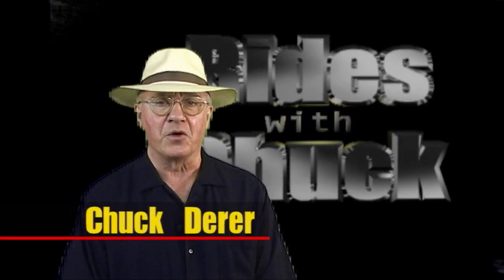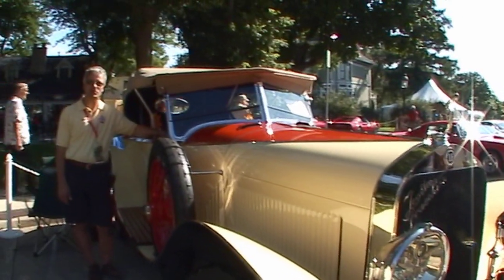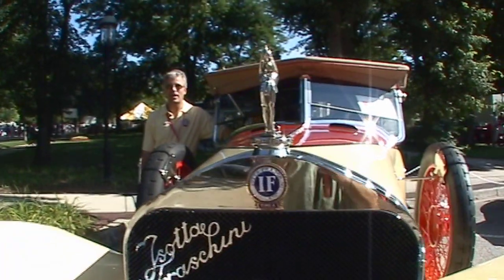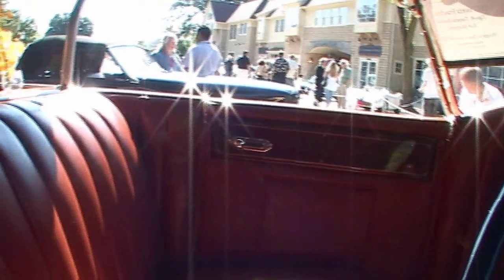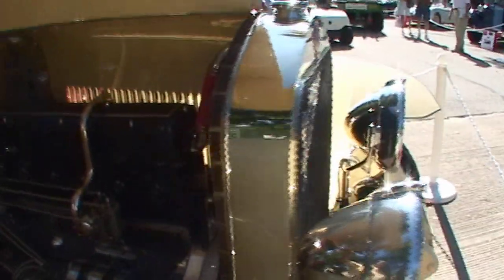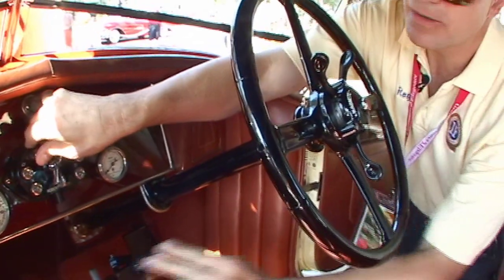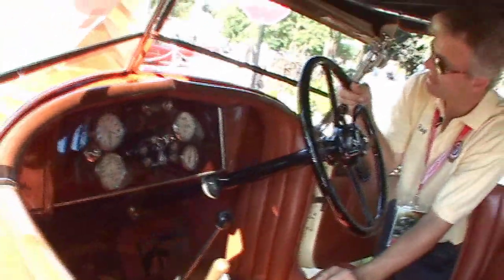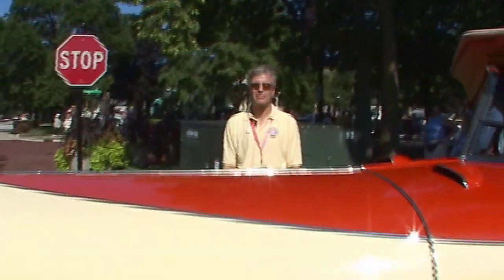1922 Isotta-Fraschini Tipo 8, We talk to the owner. The motor is started!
I spoke with the owner of this 1922 Isotta - Fraschini Tipo 8 at the Geneva Concours d'Elegance, Roy Margenau